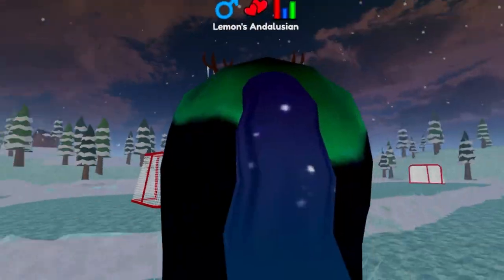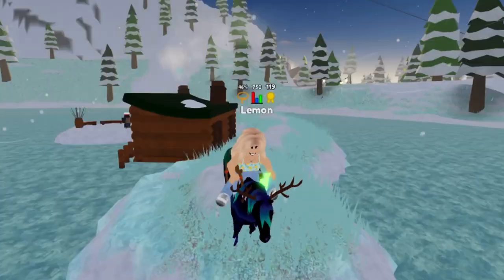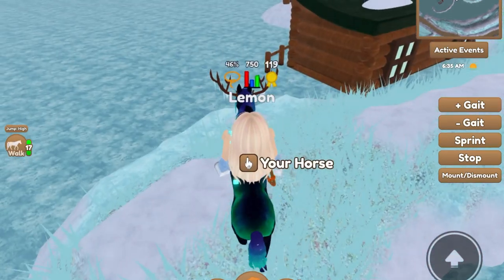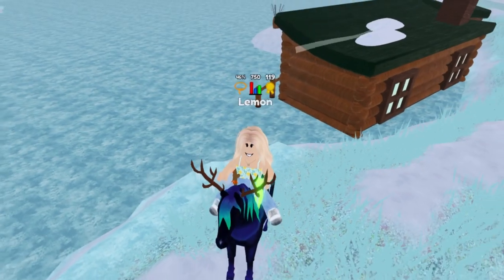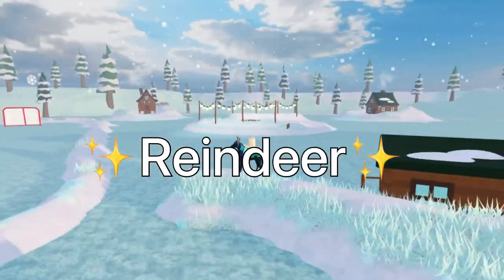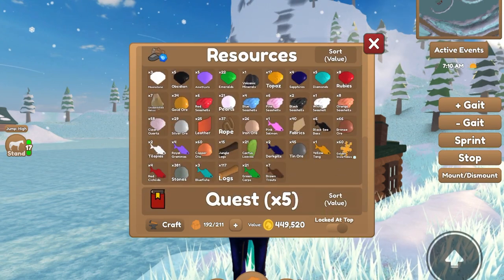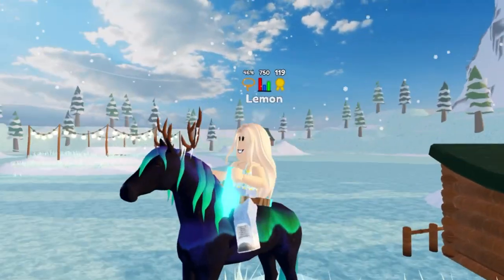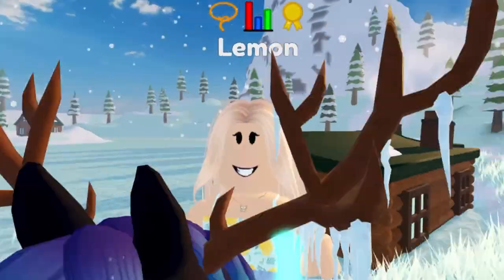Getting the *FROZEN ANTLERS* Accessory by Trading in 275 FROZEN FISH | Wild Horse Islands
✿༻ ❀ ༺✿༻ Welcome ༺✿༻ ❀ ༺✿

Hey berries! It’s Lemon here! I hope you liked this video!